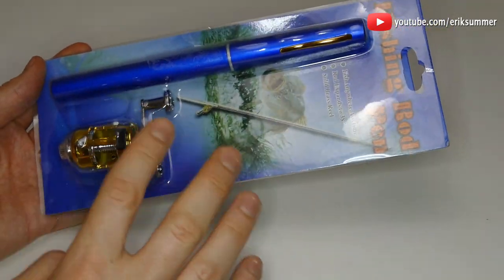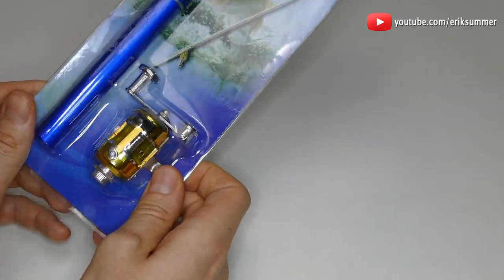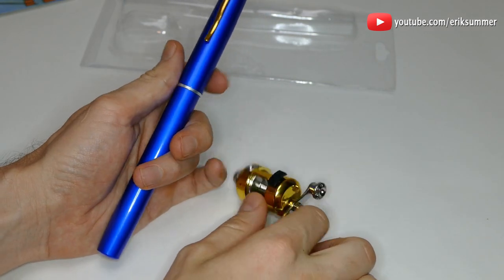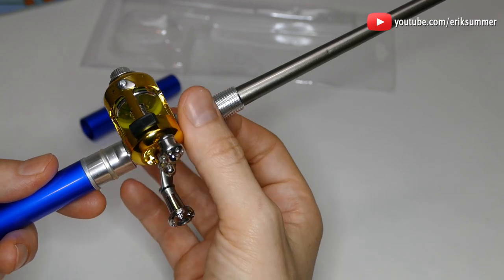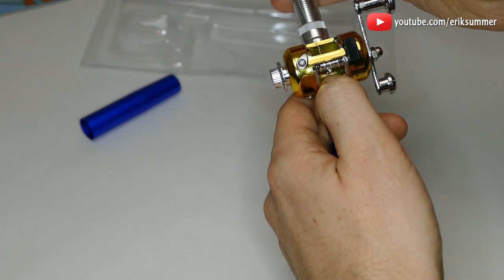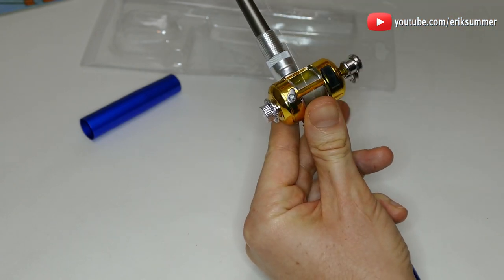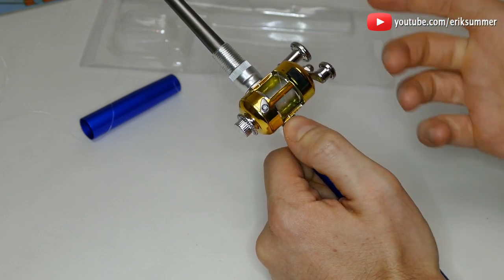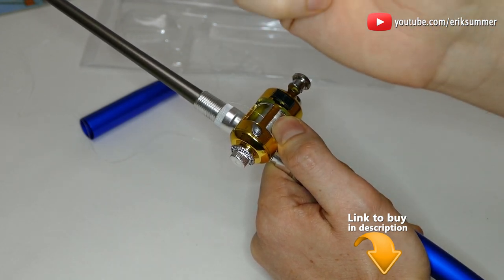TINY Fishing Rod Pen Review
Great for a gag gift or even for a travel fishing pole and reel. Don't expect to be casting across the lake but it's great for catching bait fish! If you're brave, you could even go after small bass.
You can also get a tackle kit for around $8 that comes with everything you need to start fishing

Bluegill love SlimJims, they are loaded with flavor and stay on small hooks better than most other bait.

If you do plan on using this as a fishing pole, make sure to always keep your thumb on the fishing line when casting.  This is a "bait caster" type of reel and they tangle pretty bad if you're not careful. To reel in, pinch the line between your fingers so the line goes on nice and snug.